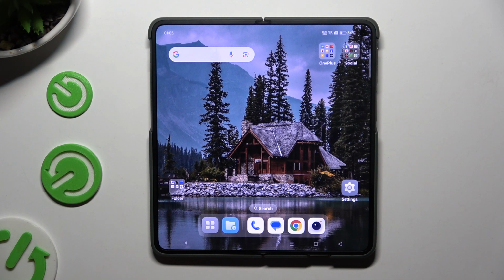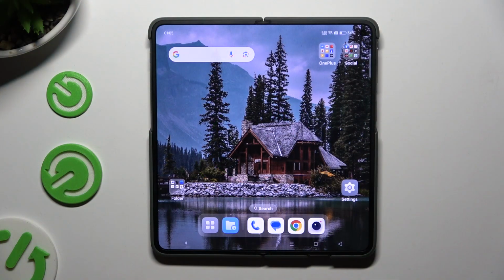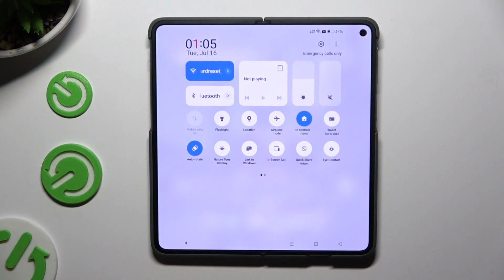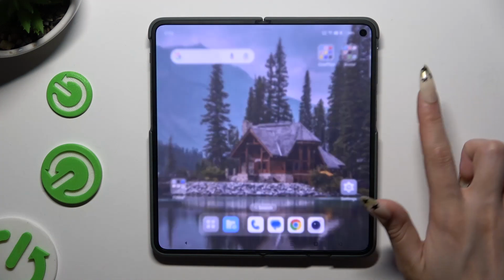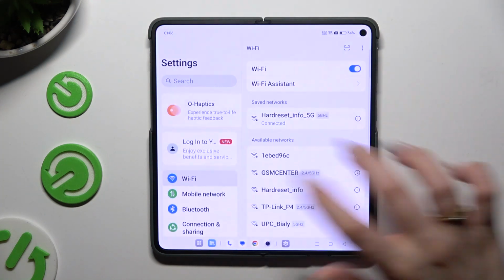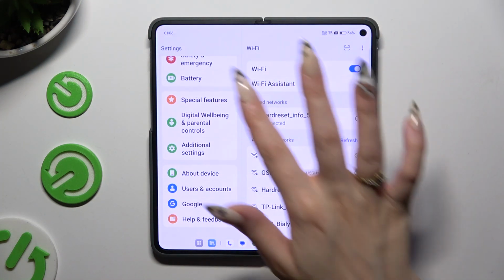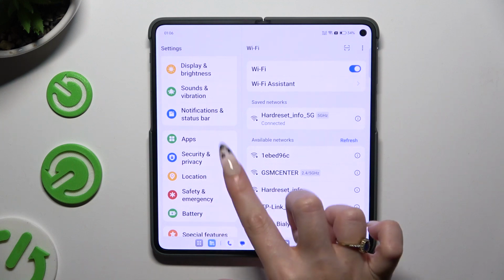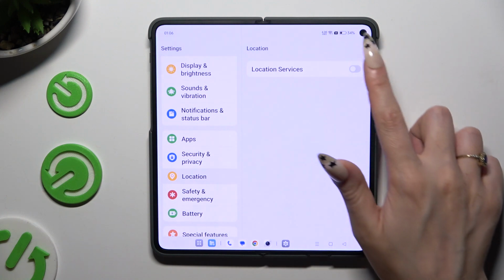How to Activate Location Tracking in OnePlus Open - Disable Location Feature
In today’s instruction video you will learn how to turn off or on the location tracking in OnePlus Open device. If you want to quickly disable or enable the location on this OnePlus smartphone, then you are in a perfect place. Let’s make sure that you will be able to hide or activate the location any time you wish to on this OnePlus Open device.

How to Activate Location on ONEPLUS Open? How to hide Location in ONEPLUS Open? How to switch off Location in ONEPLUS Open? How to turn off Location in ONEPLUS Open?